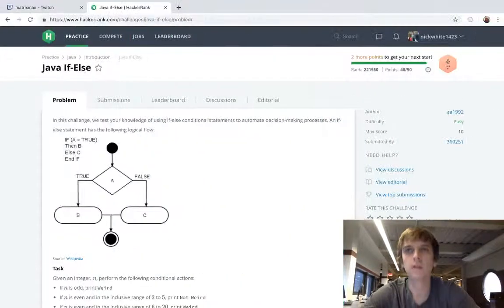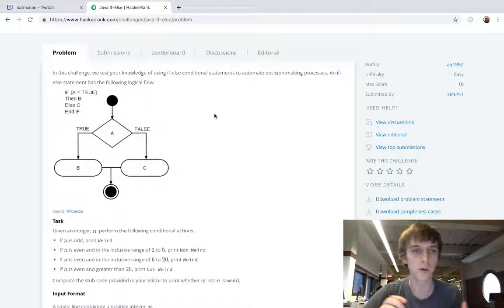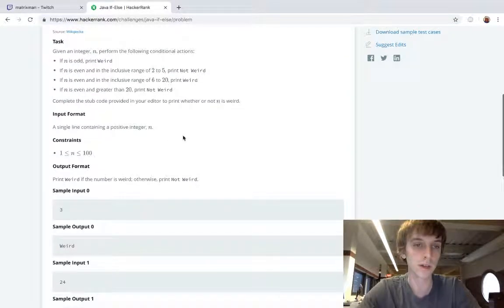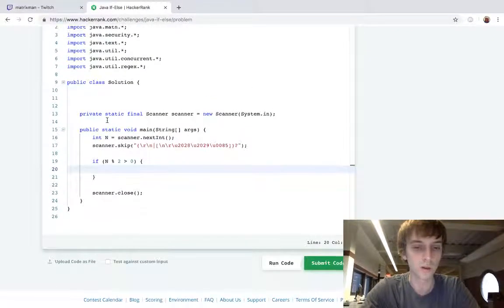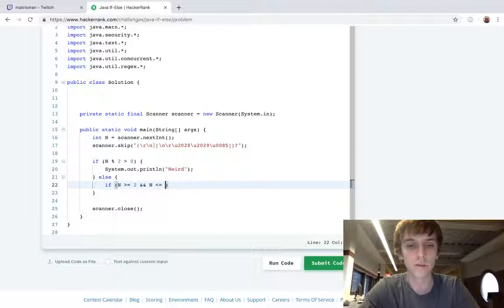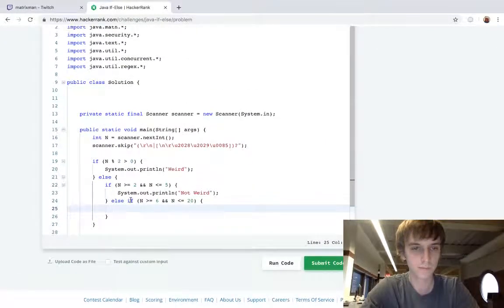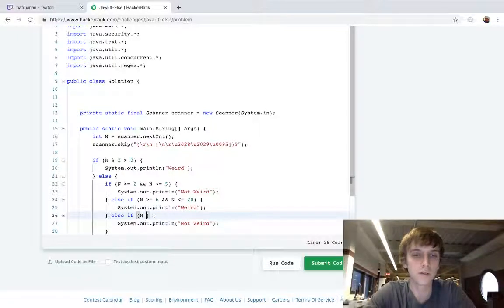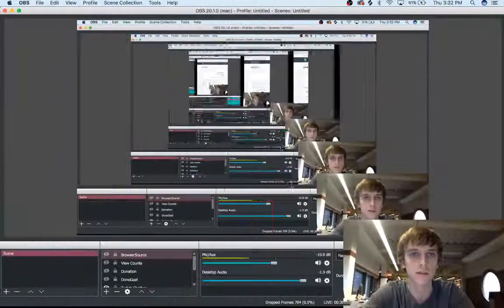HackerRank Java Java If-Else Solution Explained